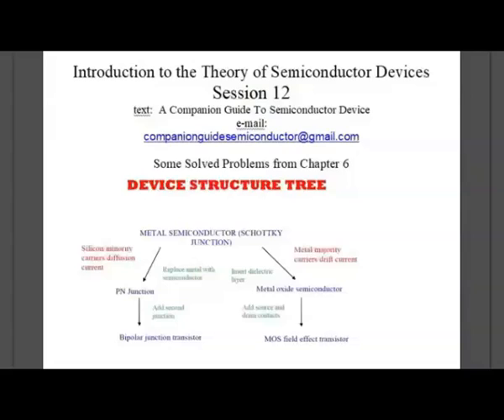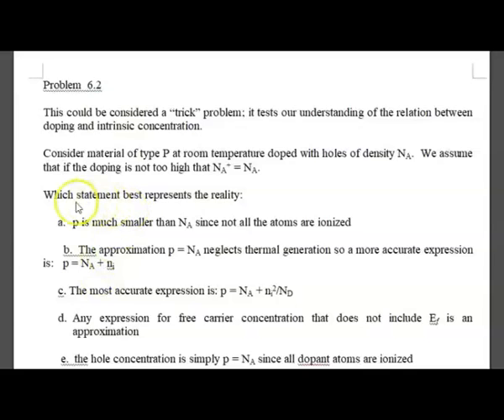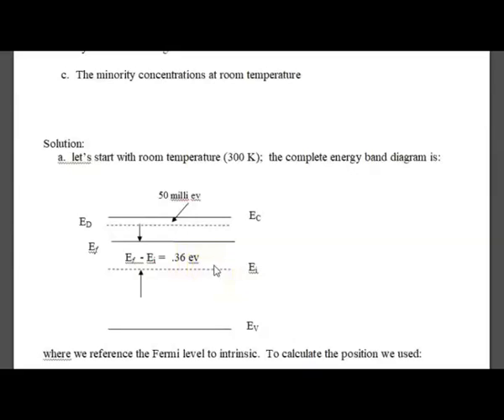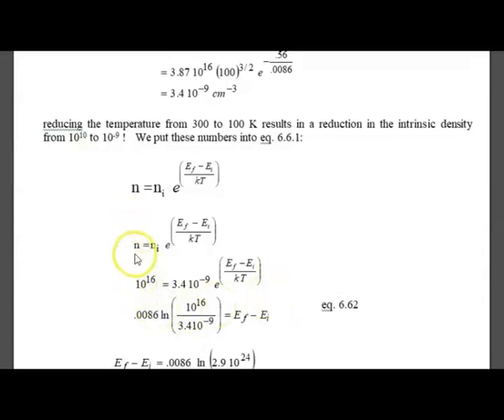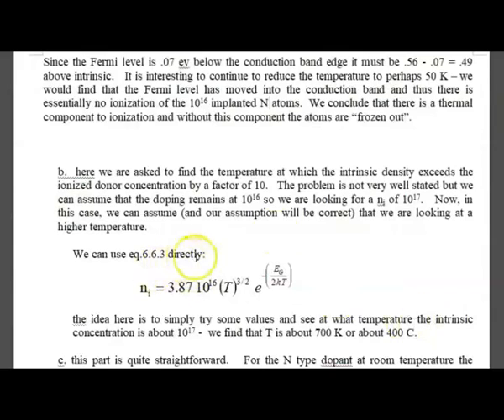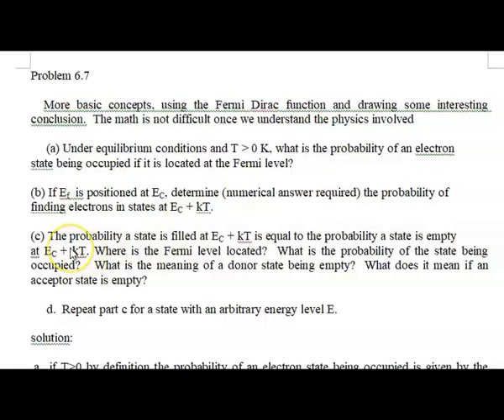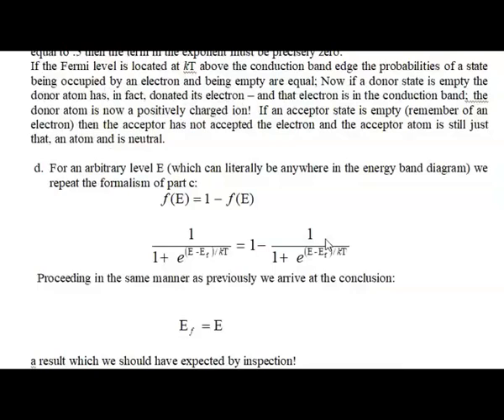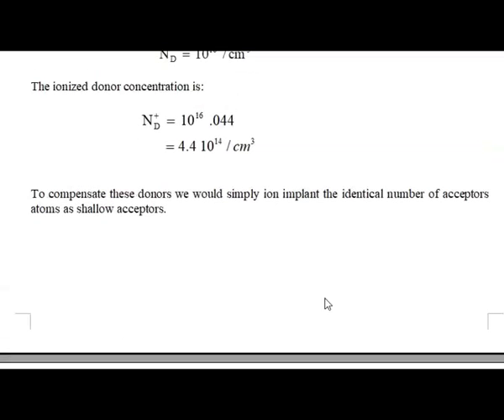transistor theory and semiconductor devices; session12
solved exercises of semiconductors in equilibrium;  material covered in chapter 6 - worked problems